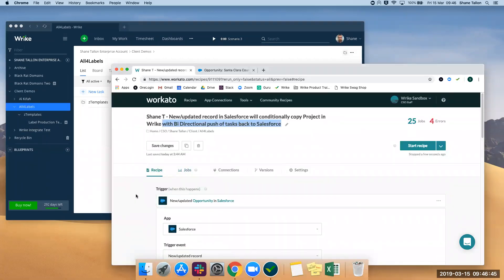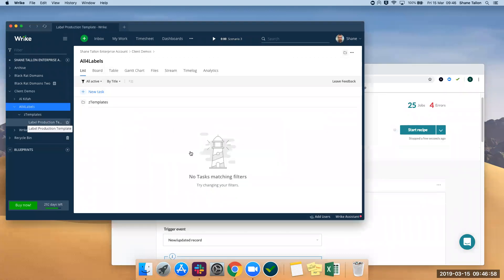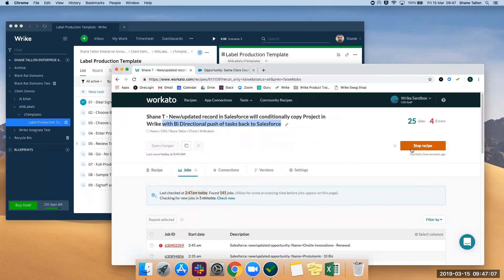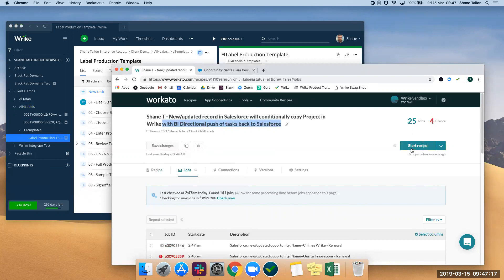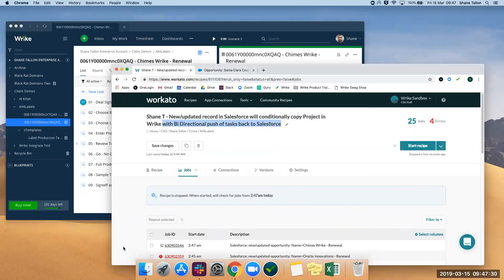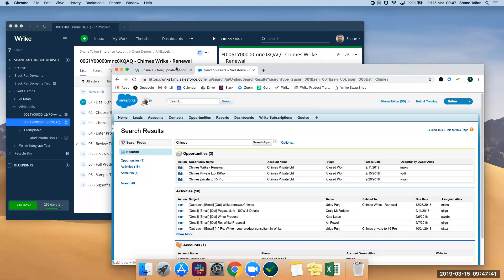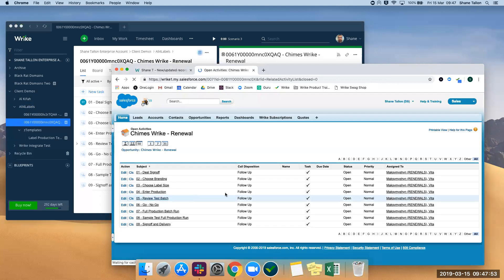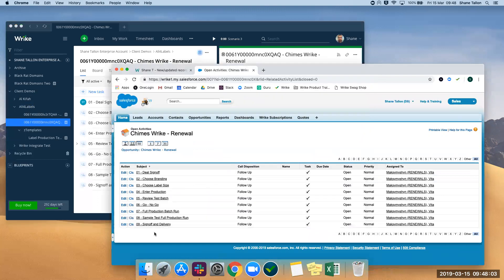WRIKE Integrate Salesforce Bi Dir Sync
Wrike Integrate
Salesforce Lightning
BI Directional Sync